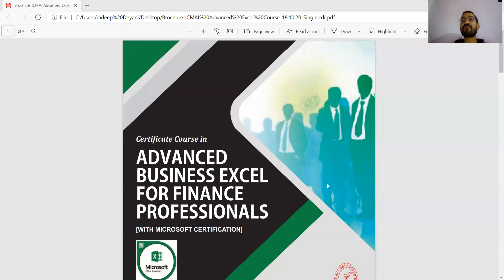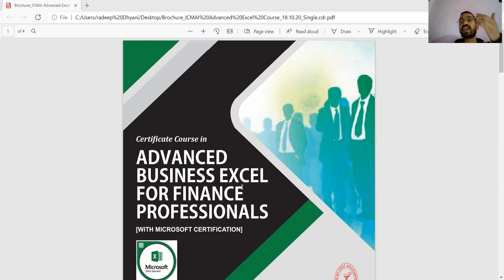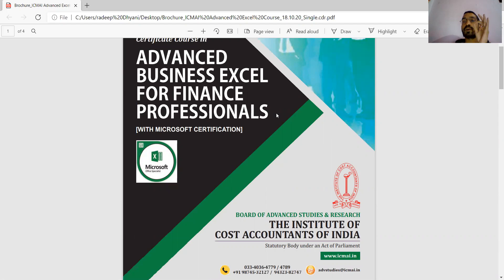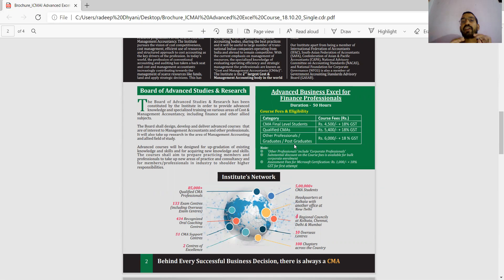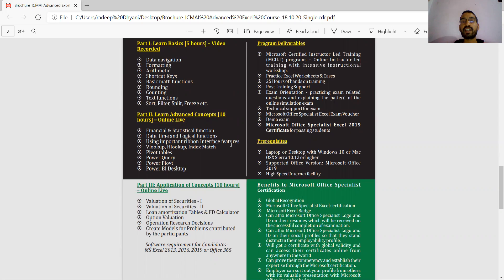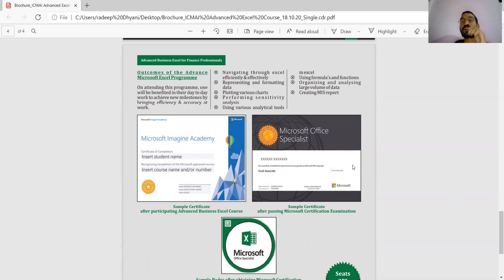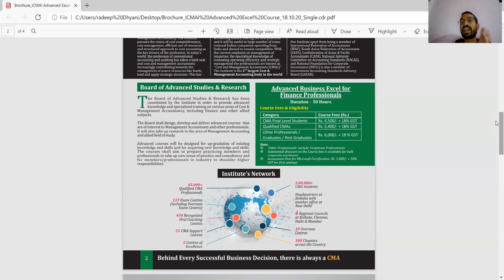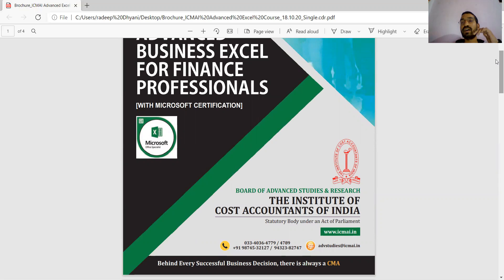COMPLETE DETAILS ABOUT ADVANCED BUSINESS EXCEL COURSE FOR FINANCE PROFESSIONAL ISSUED BY ICMAI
below link for registration in icmai excel course